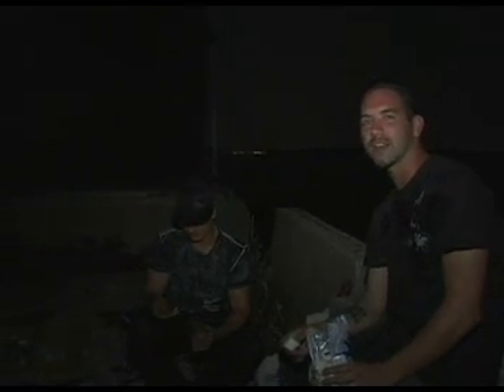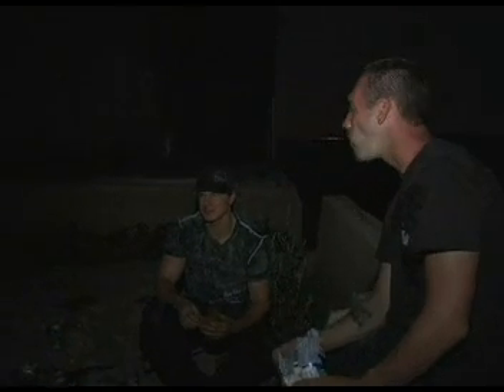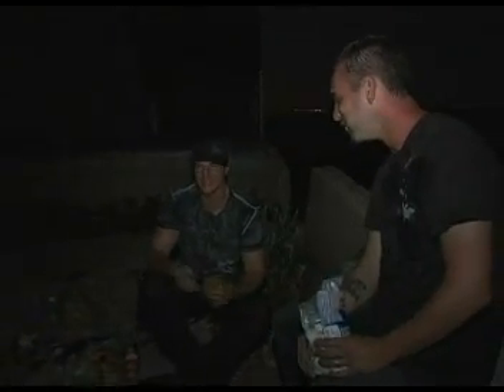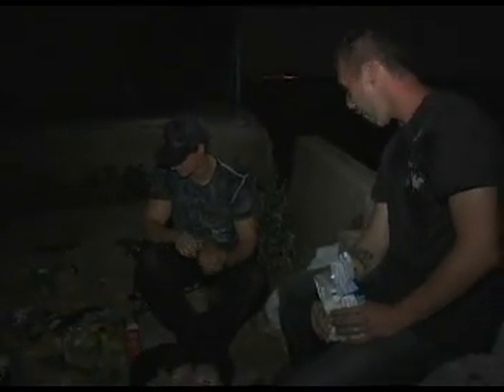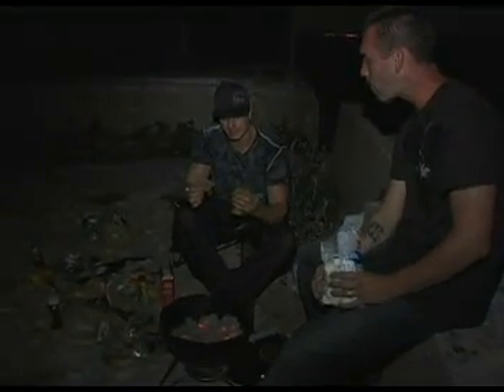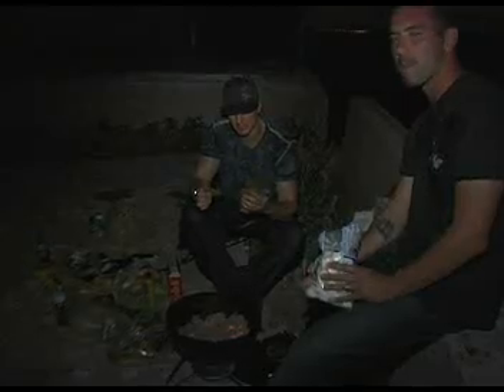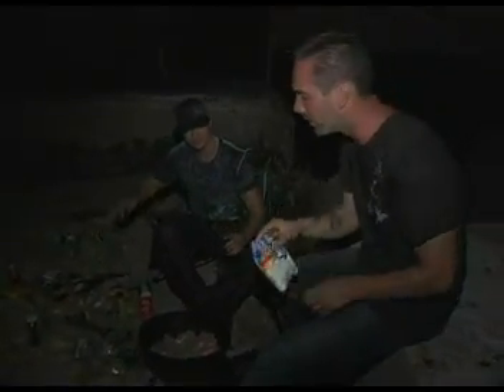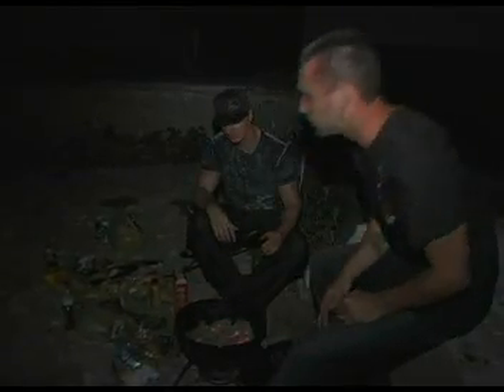Aaron's vlogs Ghost Adventures Execution Rocks Lighthouse cook out